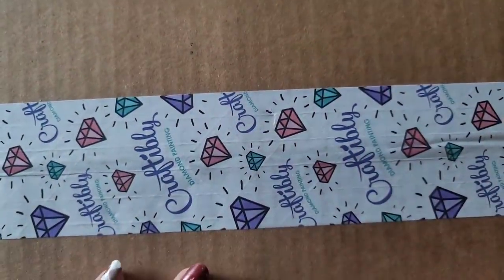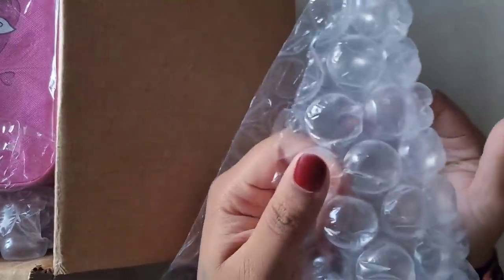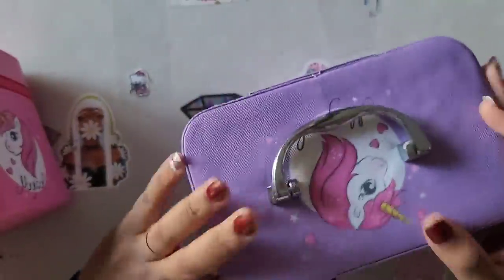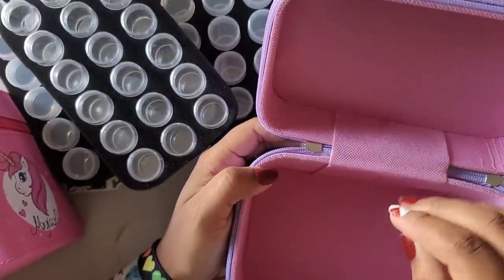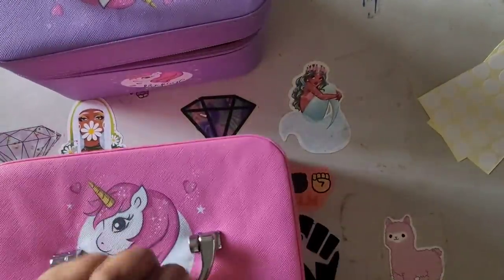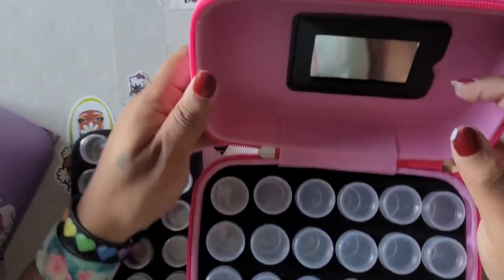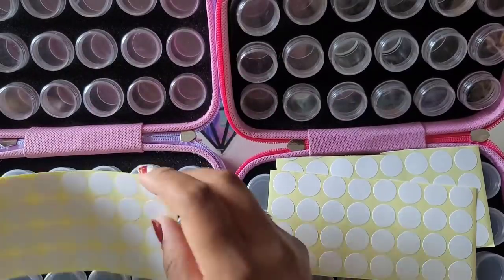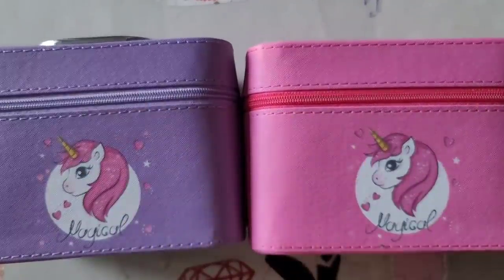Unboxing Craftibly * 🦄Storage Cases*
In this quick Little Video I show you a new Adorable little storage solution that can hold up to 54 colors~ I am currently using it now with my current canvas and I am loving it! They also Offer Extra containers!  They are currently low stock on these, So have a Look, Link for cases and replacements down below!

💌Fan Mail can be sent here:
Alishia Tepper